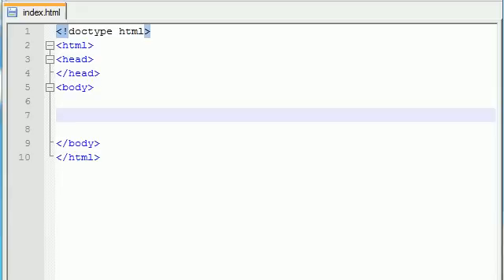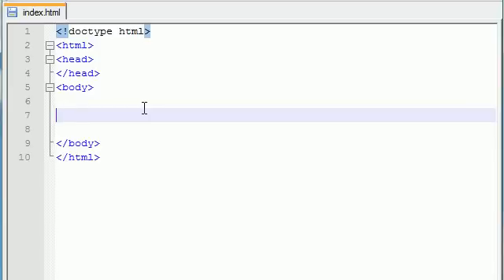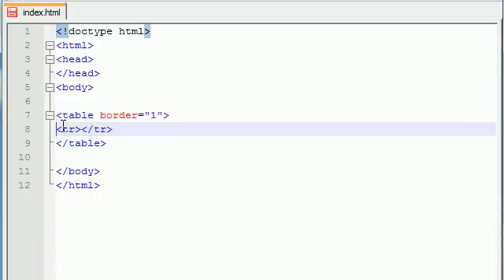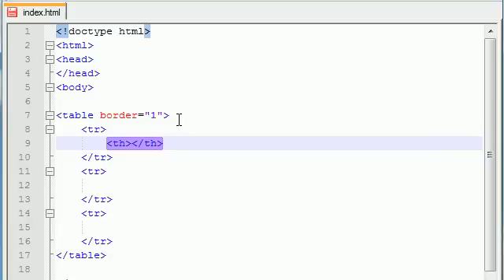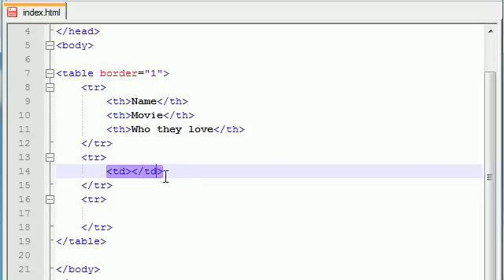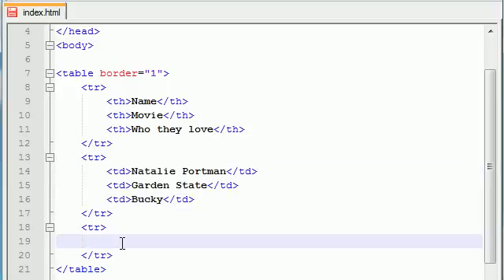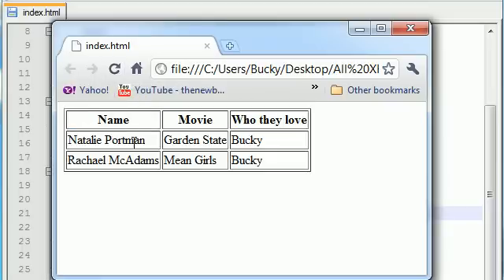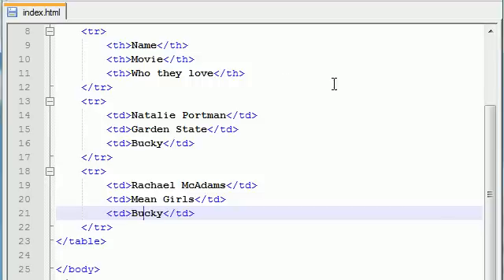XHTML and CSS Tutorial - 12 - Table Headers and Movie Stars!